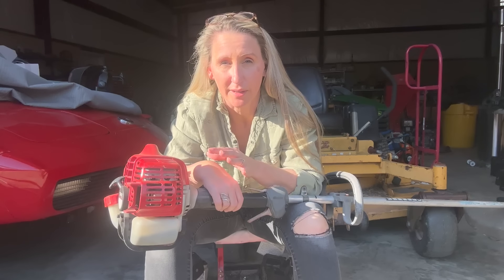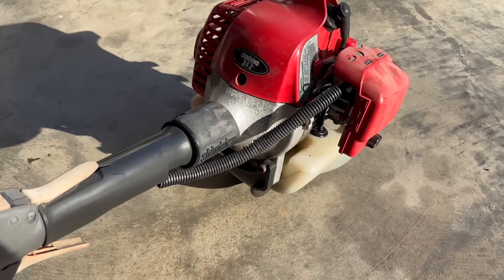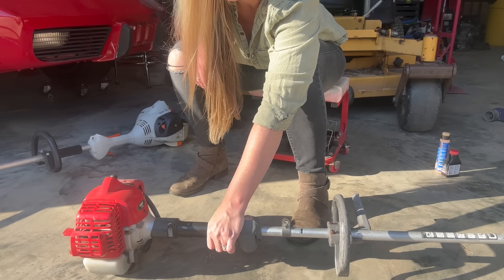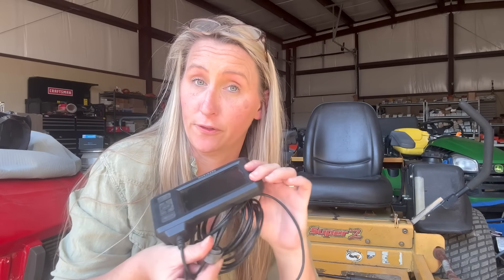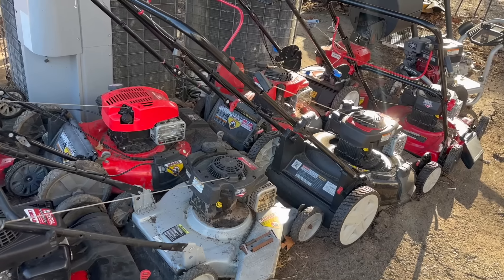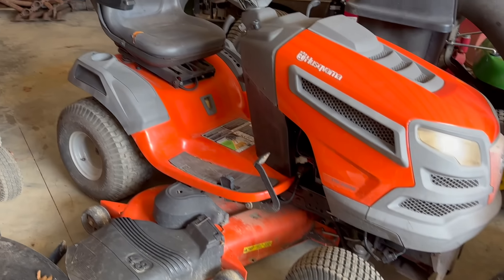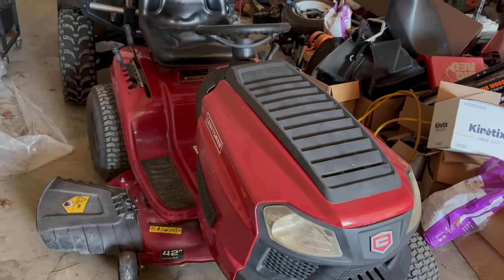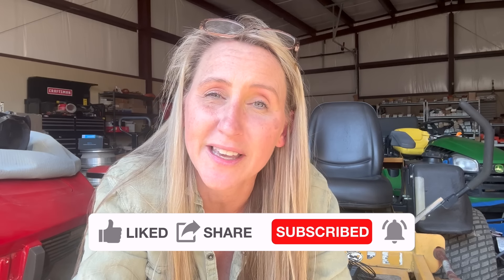Most People Do Not Know This SUPER EASY Trick I Use! MY 10 Second Trimmer Starting Guide!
Has your string trimmer sat over the winter and doesn't want to run correctly now? Does it die every time you try to start it? Stop wasting money at the shop on simple repairs. Learn this trick to get your trimmer running correctly and save Time, Money and Frustration! If you try this and your string trimmer still bogs, check the fuel. If your fuel is fresh and IT STILL Boggs, check your exhaust. Here is a video that will help!